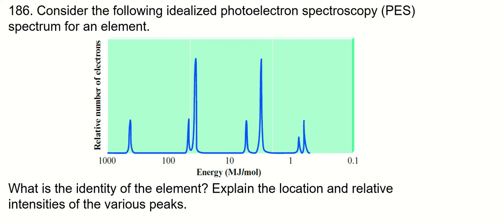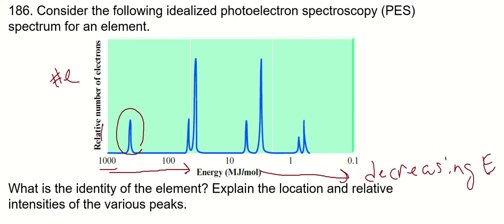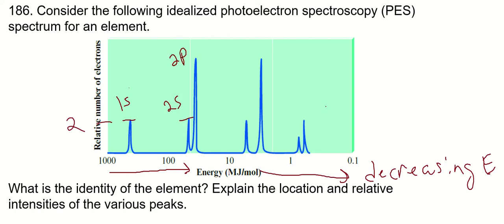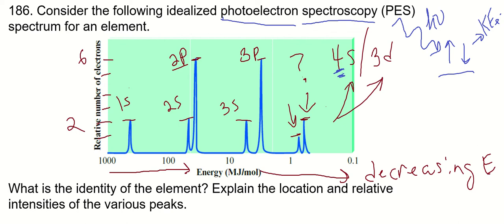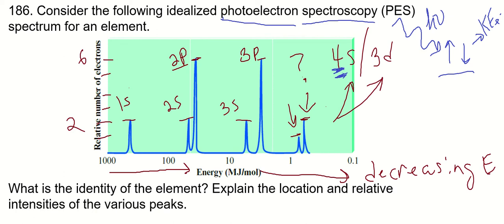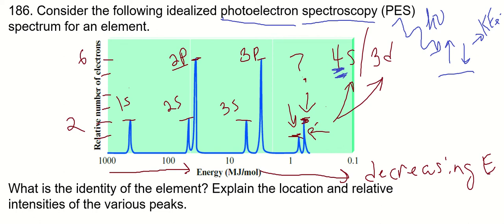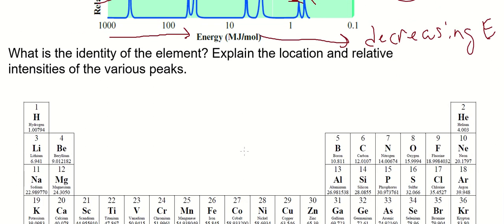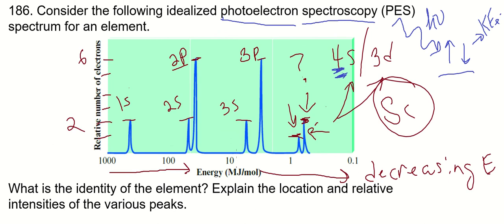186. Photoelectron Spectroscopy (PES) | Identifying Element | Location and Intensities of Peaks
Chapter 7, Problem 186:
Consider the following idealized PES spectrum for an element:

What is the identity of the element? Explain the location and relative intensities of the various peaks.

ᶜᴹᴸ